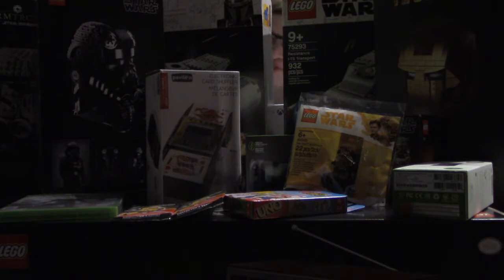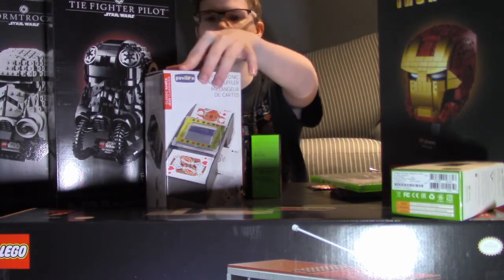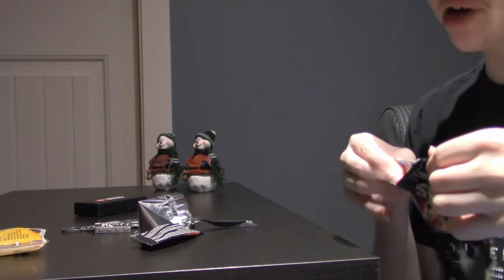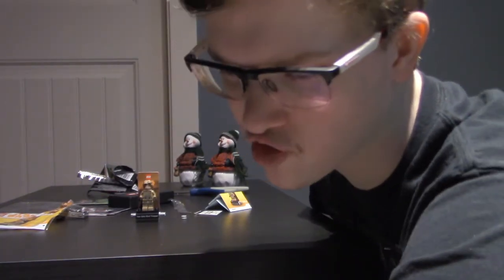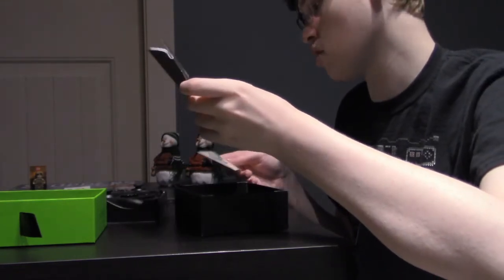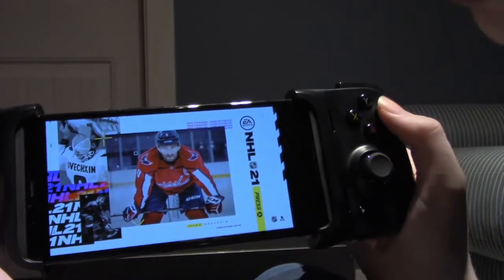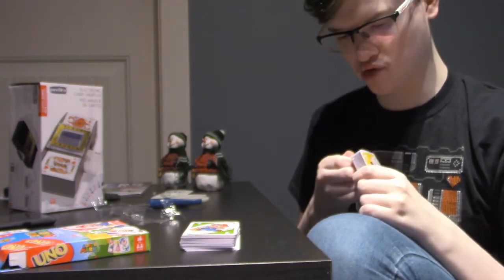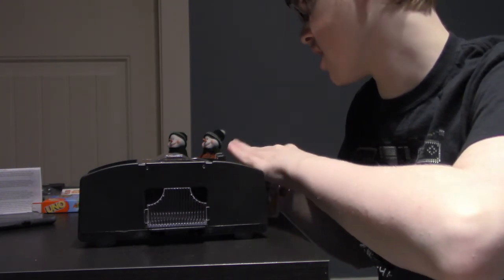Inator Army Christmas Haul 2020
Merry Christmas Inator Army you guys truly are the best fans we could ever ask for so from all of our crews we wish you a very merry Christmas.
While your hopefully laughing at the silly things we do feel free to leave a comment giving us tips or just to chat, and just maybe your comment will end up making us laugh.

Inator Army Book Series: